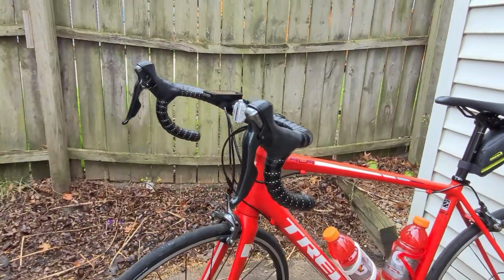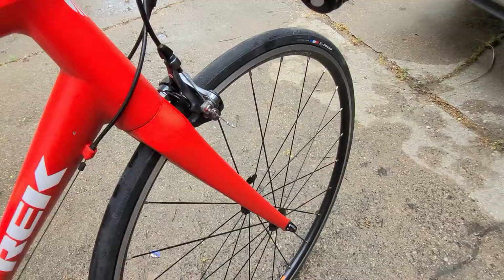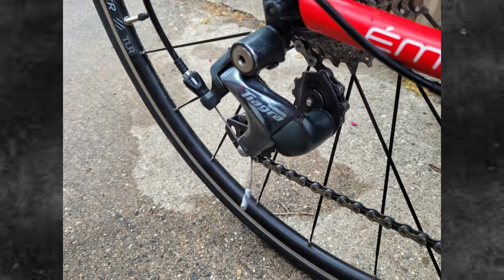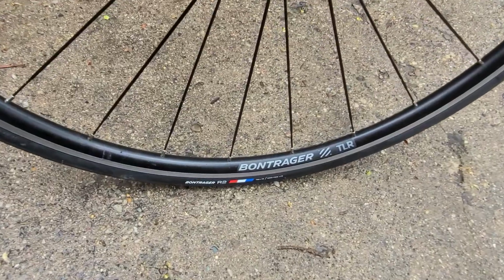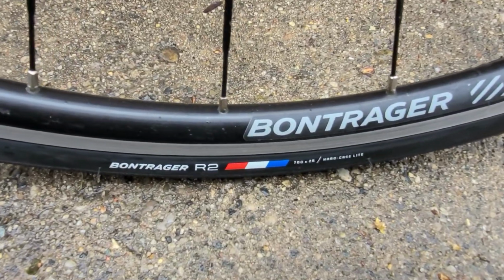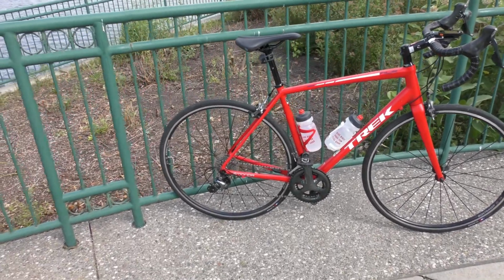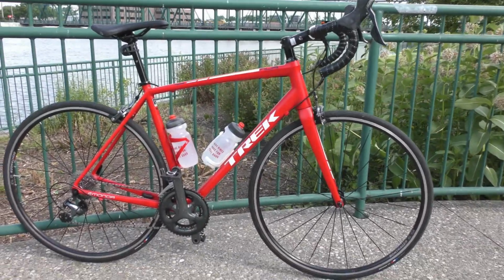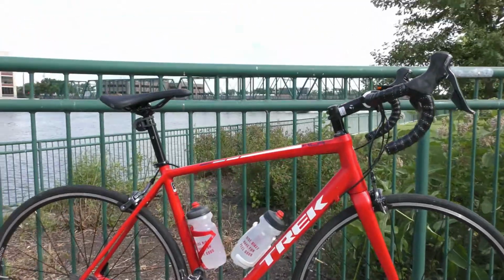2016 Trek Emonda ALR 4 Review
Review of the Trek Emond ALR 4 From 2016

     titleI Dunno (Grapes of Wrath Mix) (ft. Jlang, 4nsic, grapes)